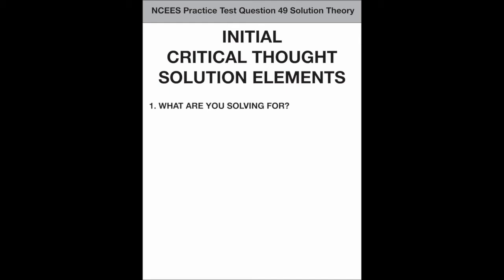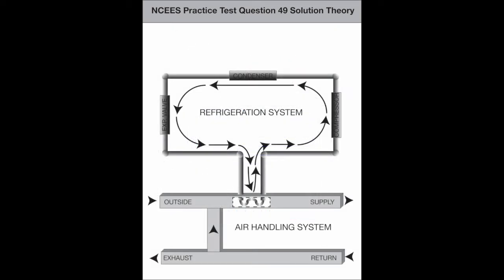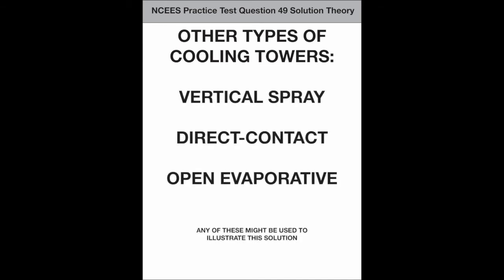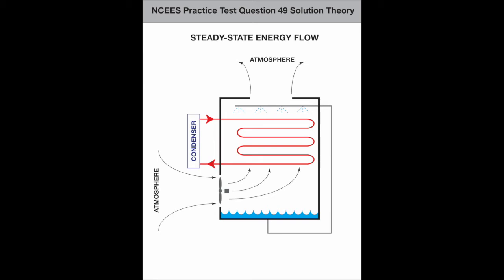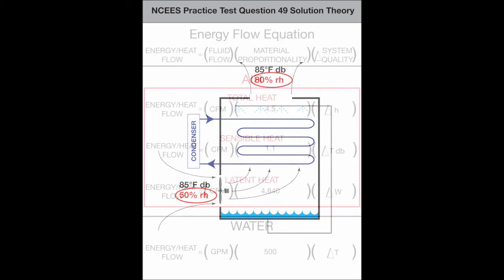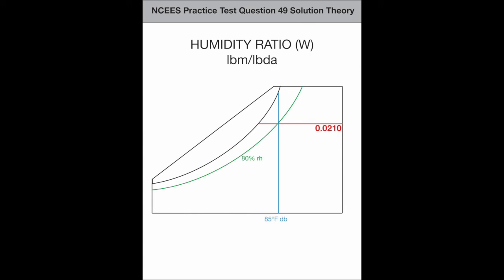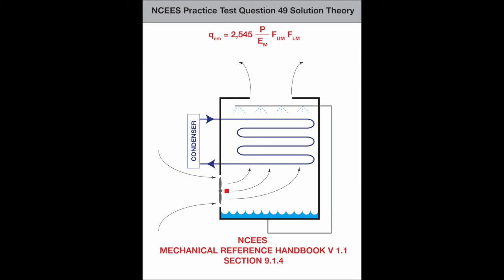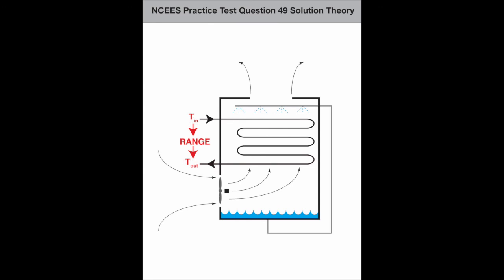ExOverZero NCEES #49 Solution HVAC&R PE